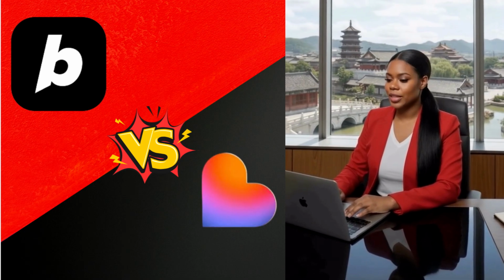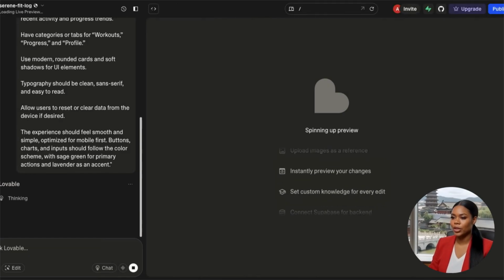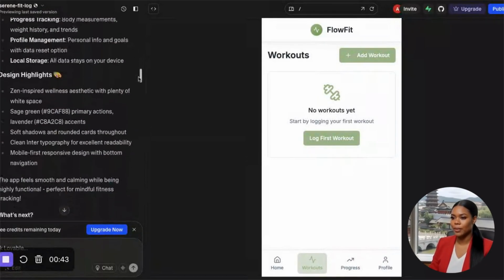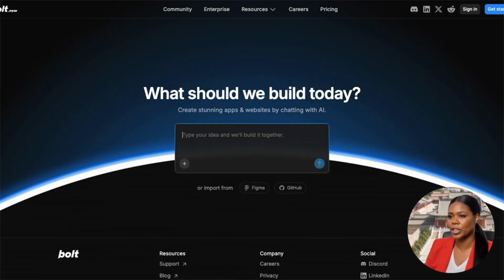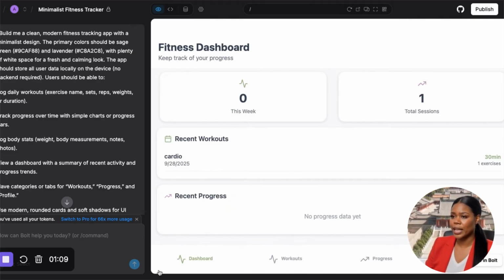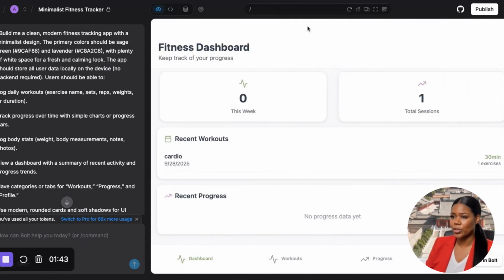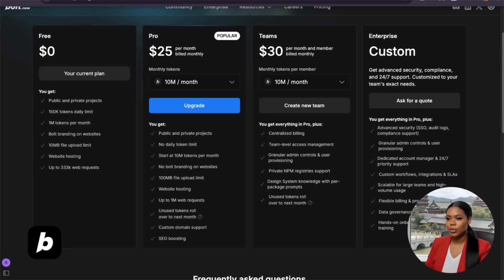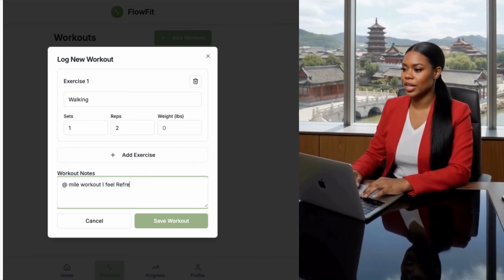Bolt vs Lovable: No-Code App Builder Showdown (2025 Tutorial + Free Credits And Lovable cloud??)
In this video, I compare two of the most talked-about AI app builders — Bolt and Lovable. If you’ve been curious about how fast you can spin up an app, this breakdown is for you.

We’ll cover:

Free plan features

Pricing tiers and what they include

Signup & setup walkthroughs

Ease of use, edits, and responsiveness across devices

How each handles code access and fixes

💡 Plus, Lovable just rolled out Lovable Cloud + AI. Every workspace now gets $25 in free cloud usage + $1 in free AI credits each month. They’re even running a Build Challenge — perfect timing if you want to jump in.

(Using these links supports the channel and helps me keep making these tutorials.)

And just for fun — each week I’ll be changing my AI clone or clothes and background location in these videos. Why? Because it keeps things fresh (and let’s be real, it’s fun).